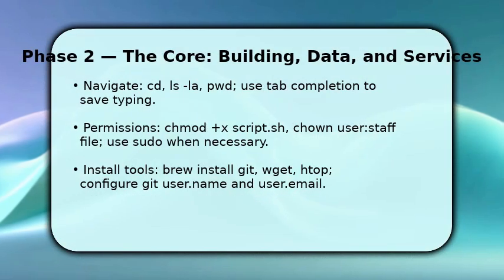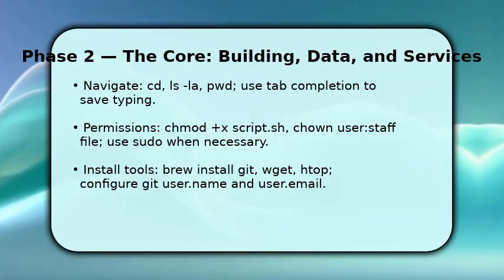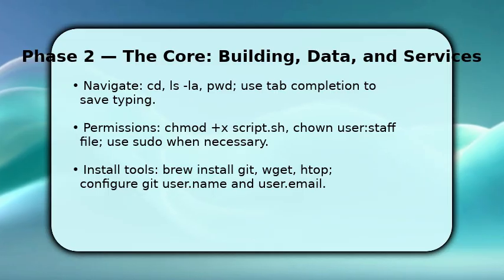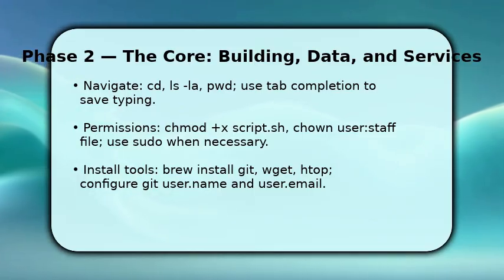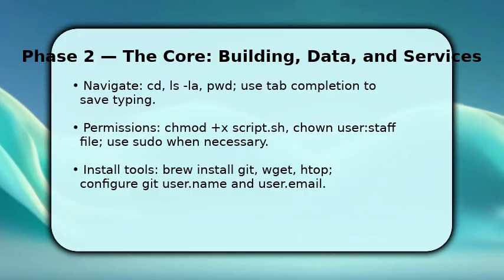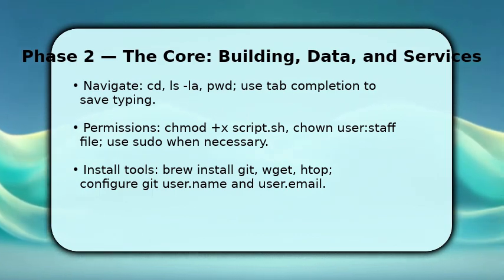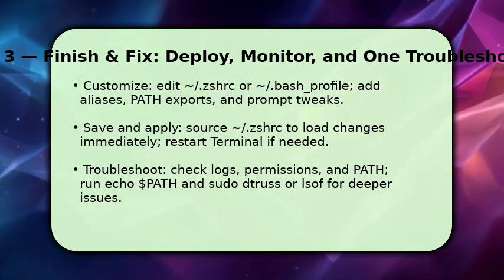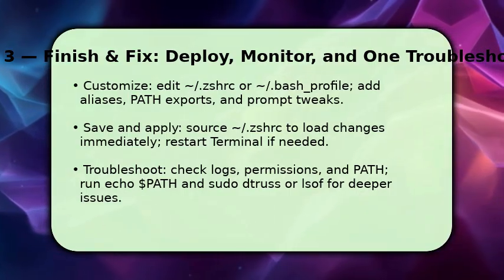How to Use Macos Terminal - Full Guide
How to Use Macos Terminal - Full Guide | 🔒 Surfshark VPN Deal — Stay private and secure. $1.99/mo + 3 Months Free ▸

Dive into the world of macOS Terminal in this comprehensive guide. Learn essential commands, navigate your system efficiently, and customize settings to enhance productivity on Apple' extraterrestrial operating environment.

macOS, terminal usage, Mac OS X command line, system navigation Mac terminal, productive mac Terminal tips